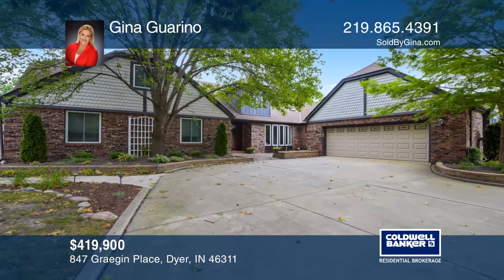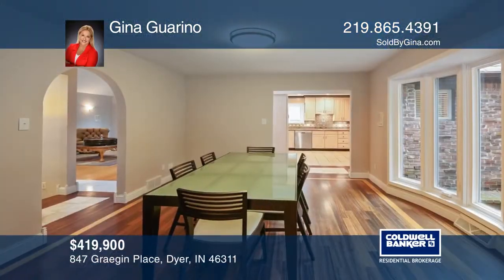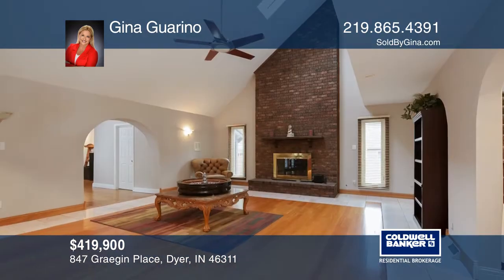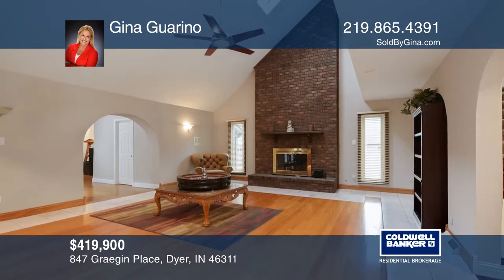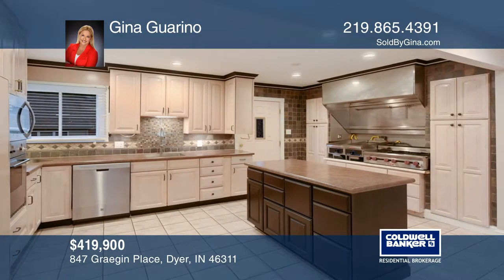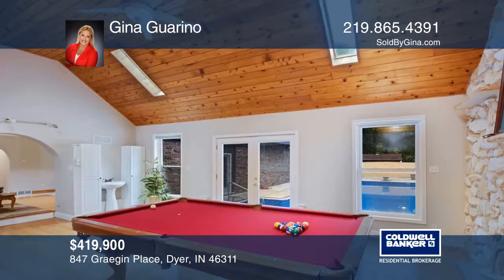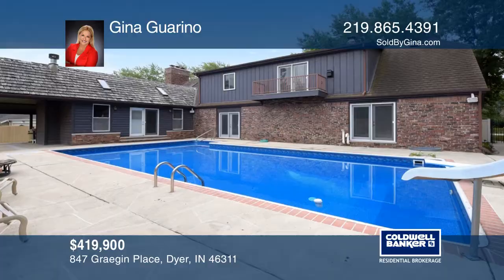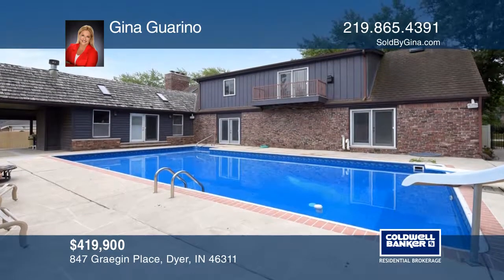847 Graegin Place Dyer, IN | ColdwellBankerHomes.com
847 Graegin Place, Dyer, IN

Traditional Tudor touches and striking details elevate this 4,860 square feet executive home situated minutes from the Illinois border! This crafty design combines a rustic exterior with an elegant interior. The convenient sprawling floorplan begins with the homes entertaining areas including a for